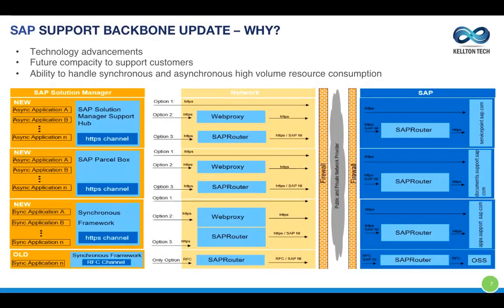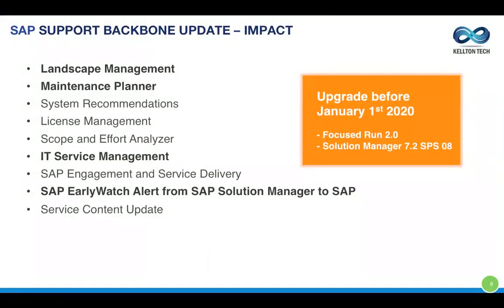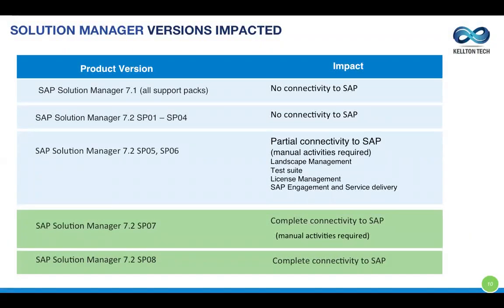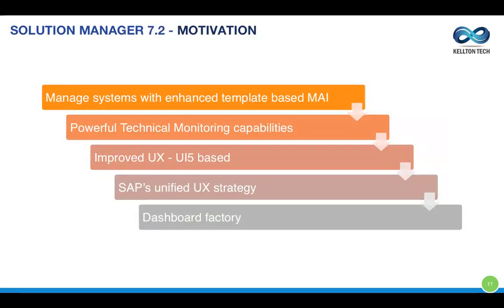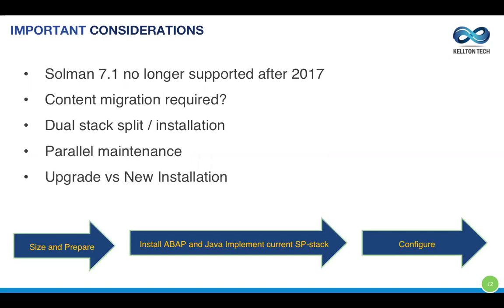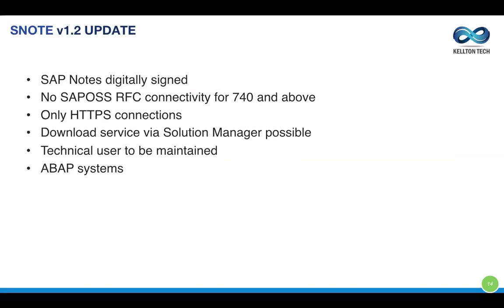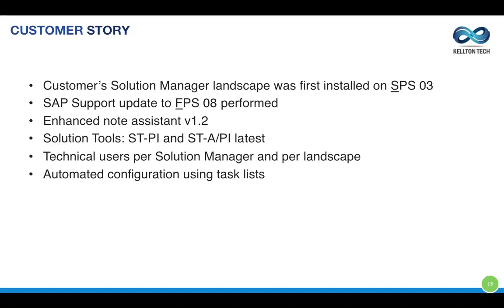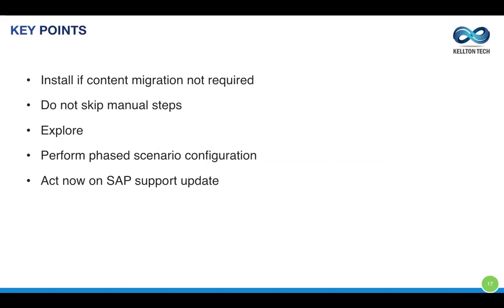Why and How to Upgrade SAP Solution Manager 7.2? | Webinar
The SAP ERP environment enables enterprises to successfully run diverse functionalities, but it is SAP Solution Manager that keeps you going amidst the continuously changing tech trends and market scenarios.

Join, SAP Solution Expert, Sai Rolla, as he shares valuable insights on why it is mandatory to upgrade the SAP support backbone - SAP Solution Manager